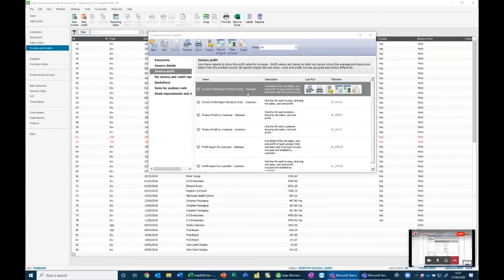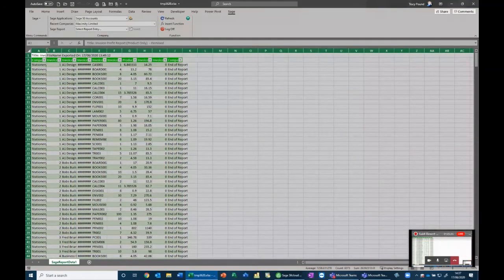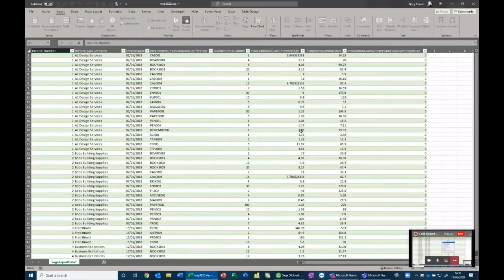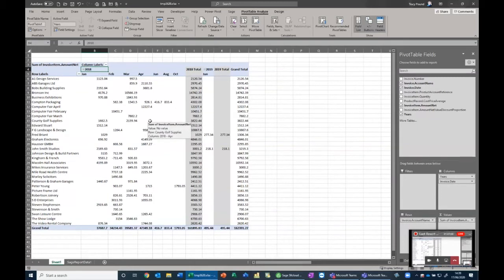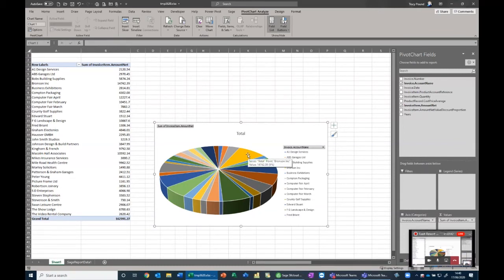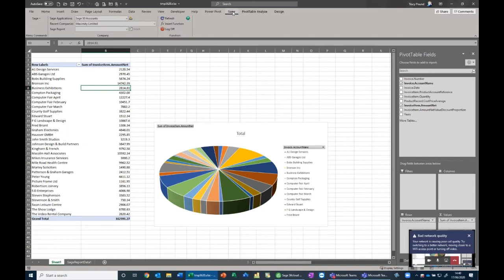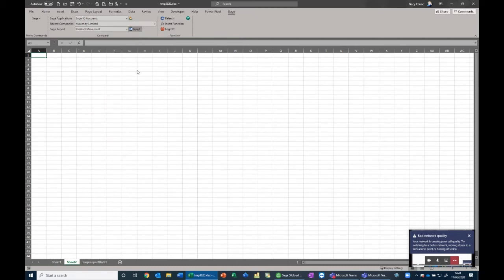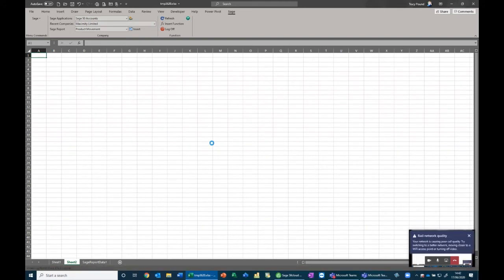Tracking business performance through Sage & Excel | Last Resort Support | June 2020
Tracy Pound of Maximity shows us exactly how we can be  keeping track of your business performance through change with Sage and Excel Integrated Reporting.

Last Resort Support is a help and advice session hosted by Maximity Ltd.
Each month the Maximity team offer their own expertise to help attendees with their tech and software questions, with the aim of making life easier.
They are joined by their pannel of guest experts to help with other business related questions in areas such as HR advice, Marketing and Online security.

Last Resort Support is hosted on the 3rd Wedensday of each month between 2pm - 3pm.  You can register your attendance to the next meeting on EventBrite